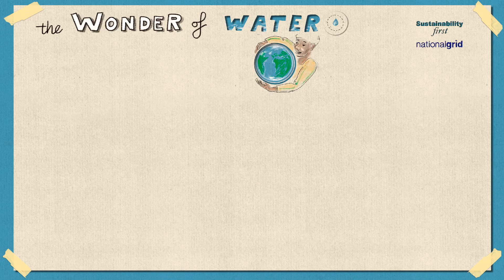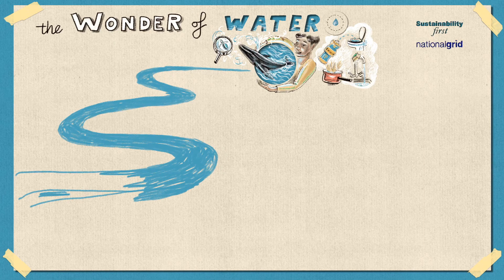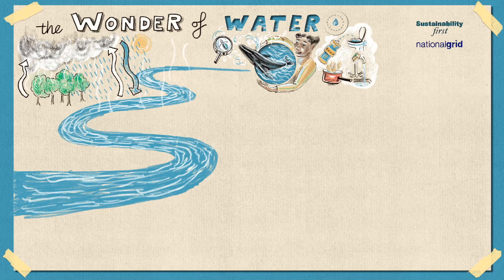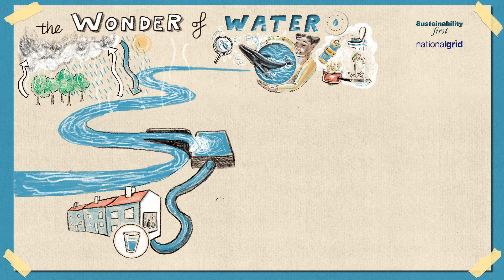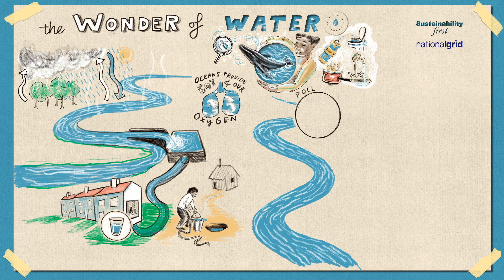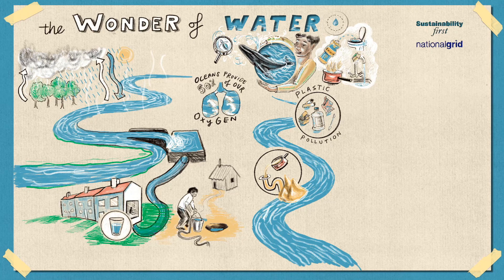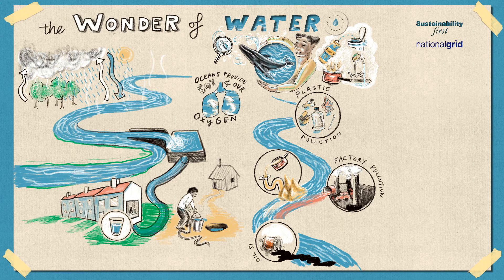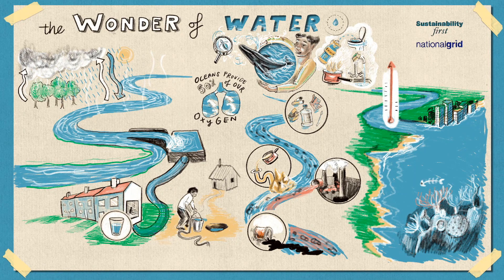The Wonder of Water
In this video, our Educational Outreach Officer, Sonya Peres explores the impact of unsustainable behaviours on wildlife, as well as how to take action to save water and ensure healthy rivers and oceans.

This video is part of our pilot series of workshop materials and activities on sustainability and climate action to inspire, educate and engage pupils.

Our workshop activities are linked to the National Curriculums for England and Wales, and the Curriculum for Excellence in Scotland. They are targeted at Key Stage 2 and Second Level pupils but can also be adapted for younger and older pupils.